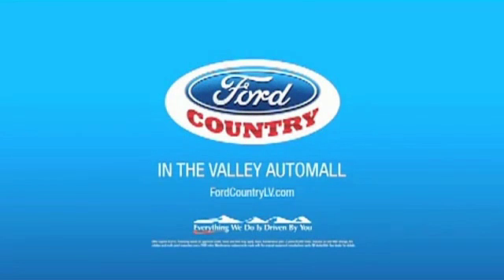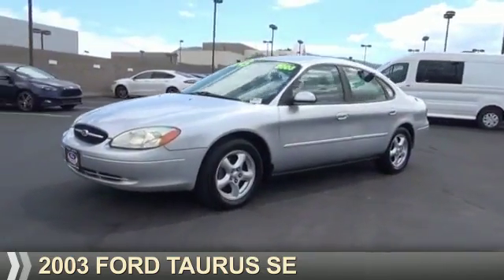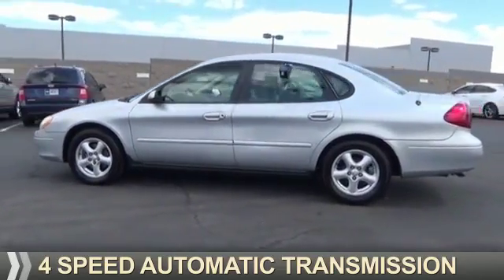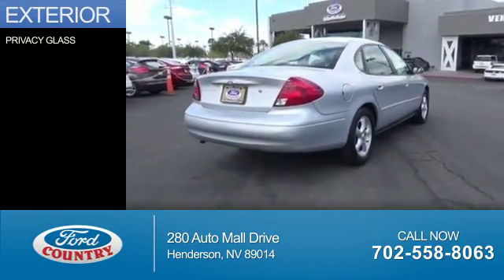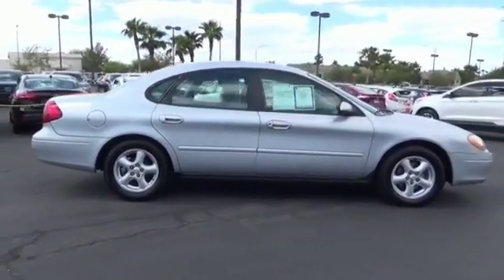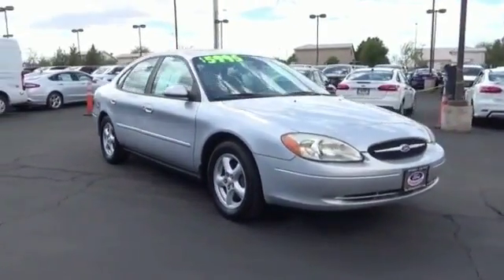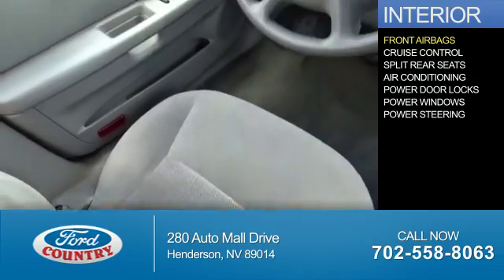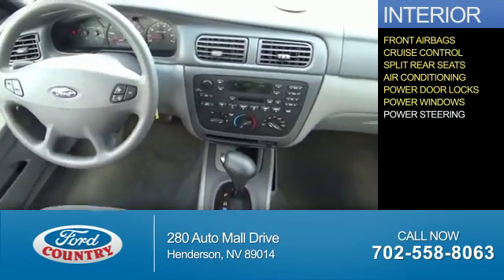2003 Ford Taurus 54433A - Henderson NV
Year: 2003
Make: Ford
Model: Taurus
Trim: SE
Engine: 3.0 liter 6 Cylindercylinder
Transmission: 4-Speed Automatic
Color:
Mileage: 83473
Address:
VIN:1FAFP53U13G158303